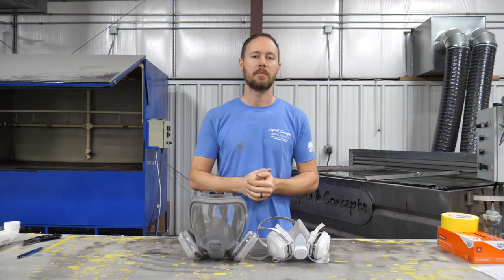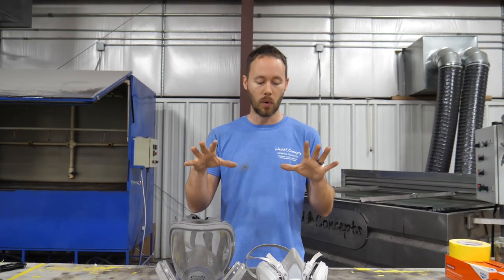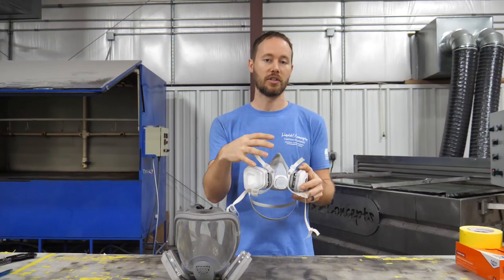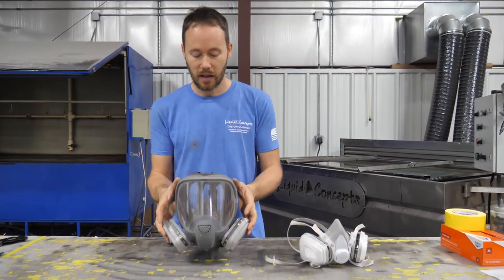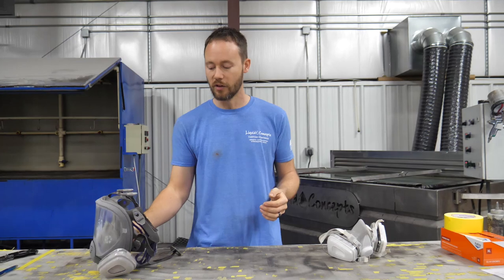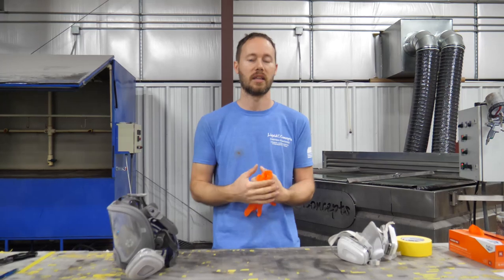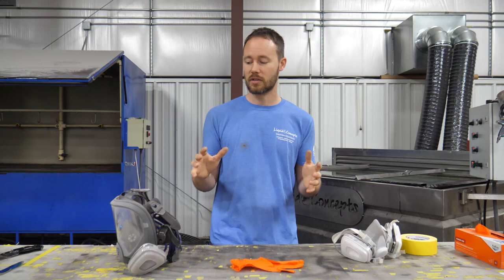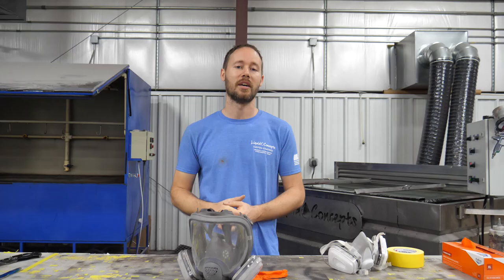HYDROGRAPHICS SAFETY | Liquid Concepts | Weekly Tips and Tricks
In this episode of our weekly tips and tricks video, Bryan just kinda goes over hydrographics and our safety precautions that we like to go by, and truly think that if you're in the long run with hydrographics, you should go by too!